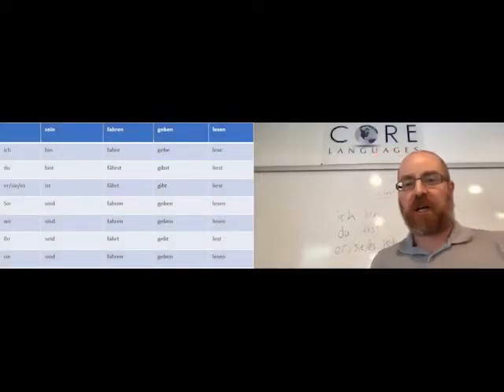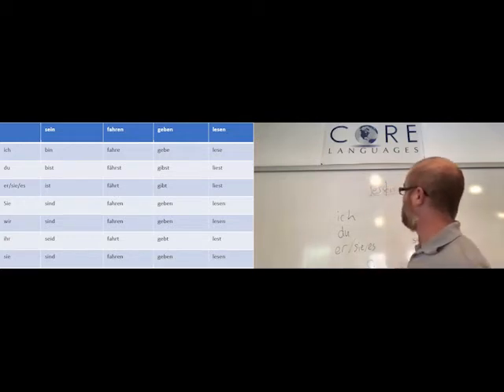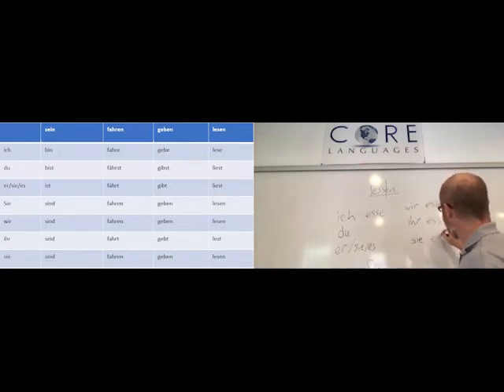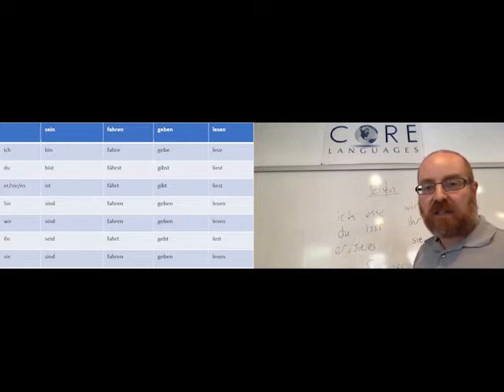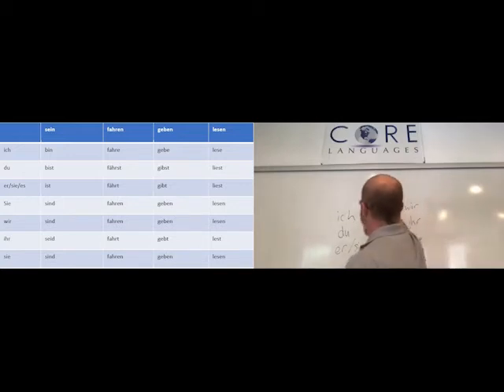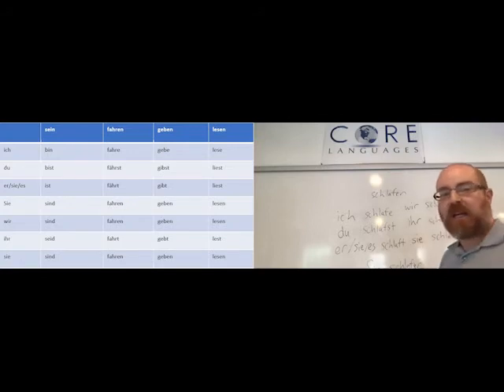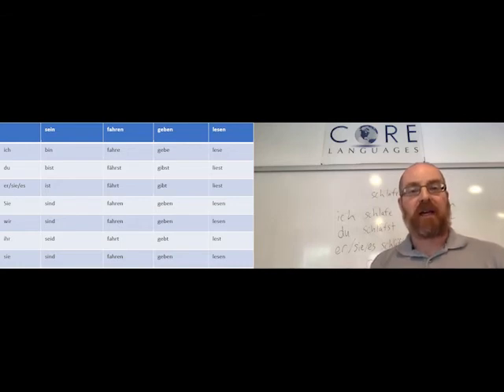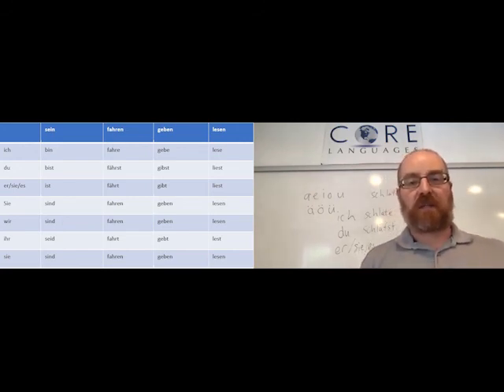Deutsch-Stunde: Stem Vowel Change Verbs in German